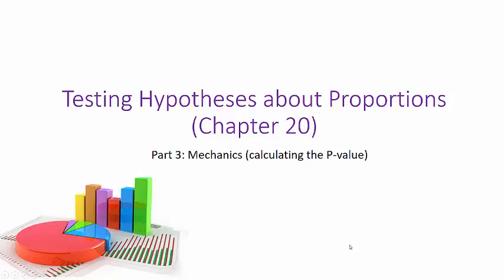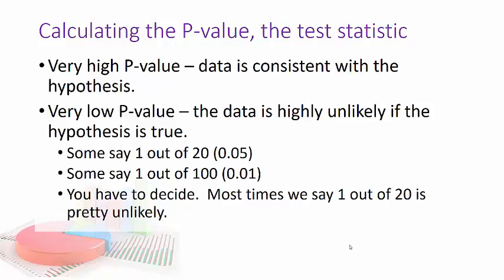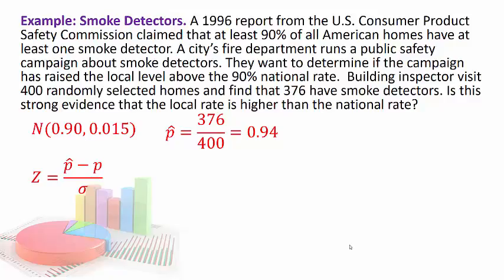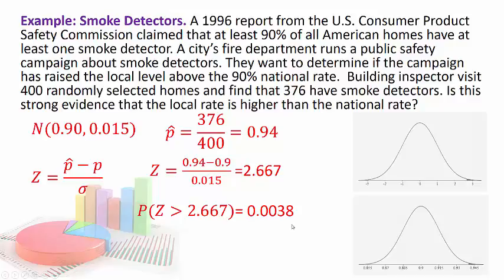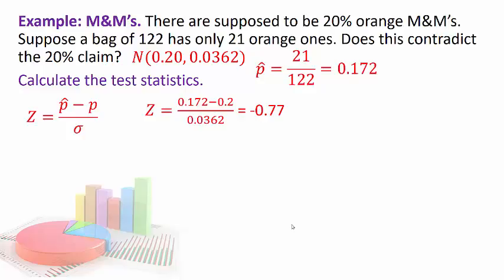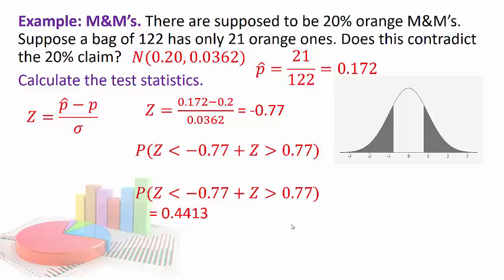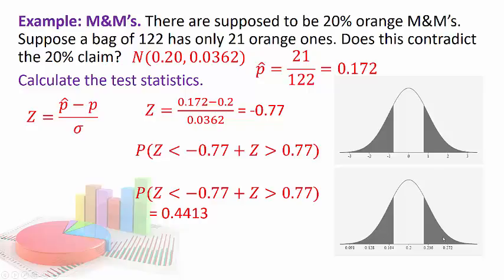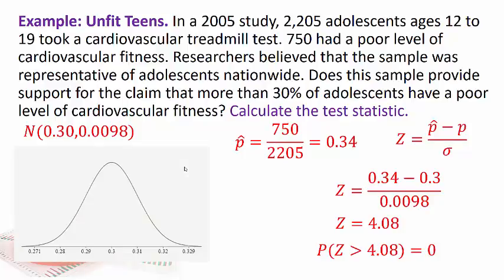VL Ch20 Testing Hypothesis about Proportion pt 3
Calculating the P-value